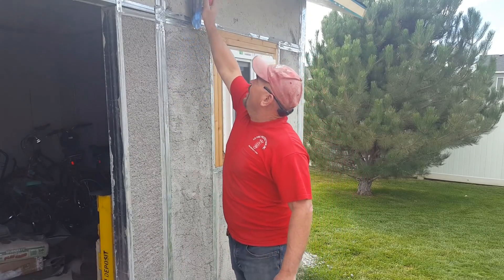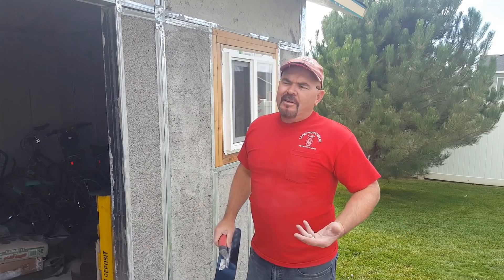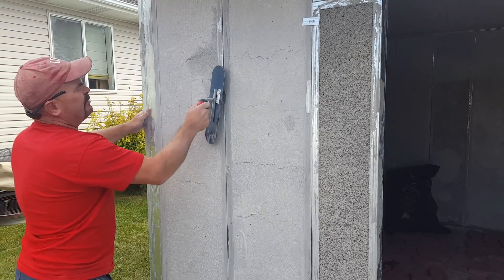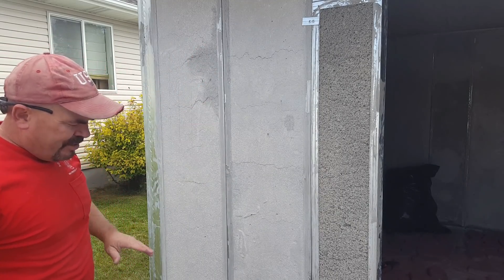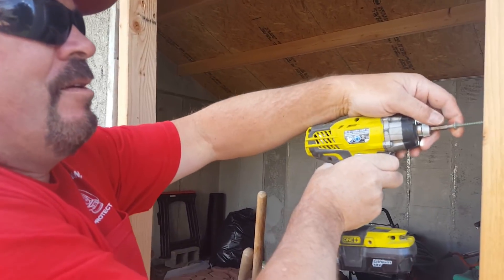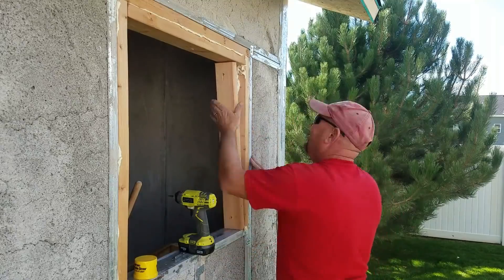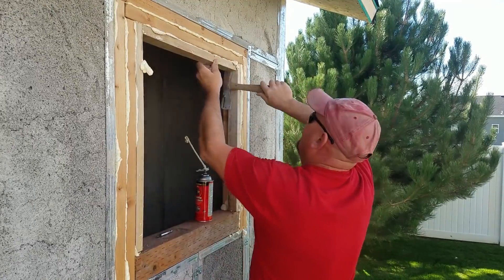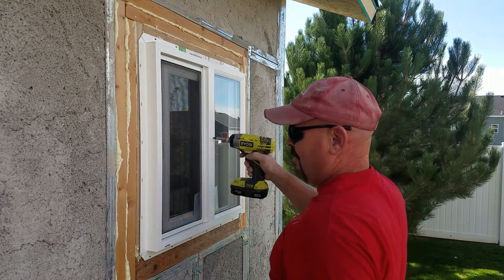A Miracle Invention, Only Aircrete Building like It Anywhere.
Darwin is making his air crete building. check out how in this video.  This cobblestone path is made to an air crete shop.
This is one of  KIND! The Honey Do Carpenter invented the foam Mate to inject foam into concrete to make air crete.   Air Crete is lightweight, Fire Proof, and bug resistant.   We use portland cement mixed with foam to create air crete. It has great insulation qualities and budget friendly. Darwin has also made a mini crane to lift the gables and beams.
What is Darwin Building now and saving money. Check out the video.

Hey guy's as promised here is the link to the better life challenge. I am so excited for you. Join us on next weeks live show for a huge announcement coming on the 19th of Feb. We love you all...